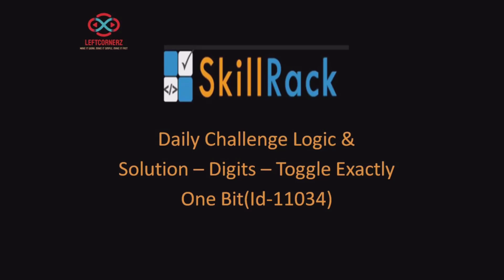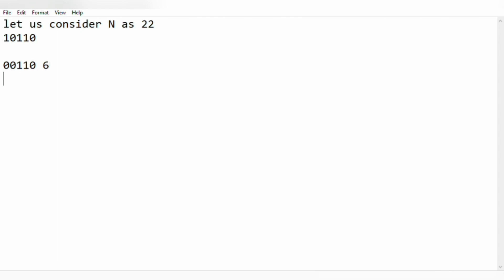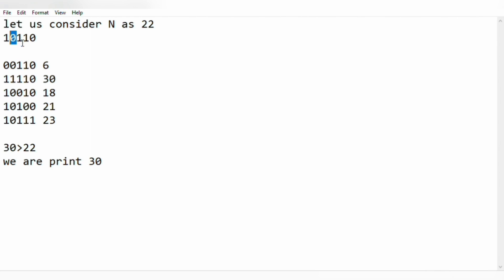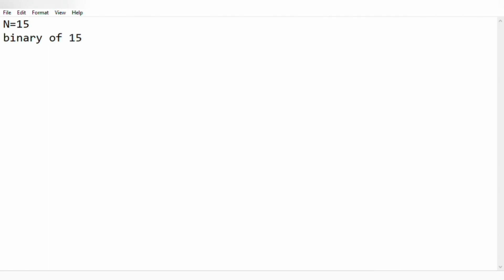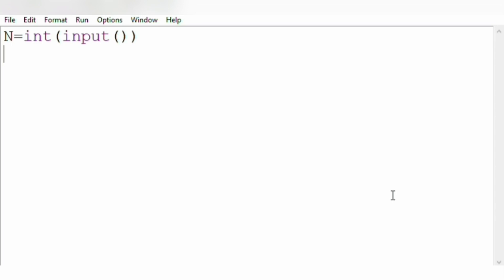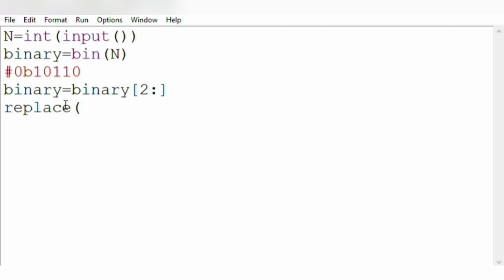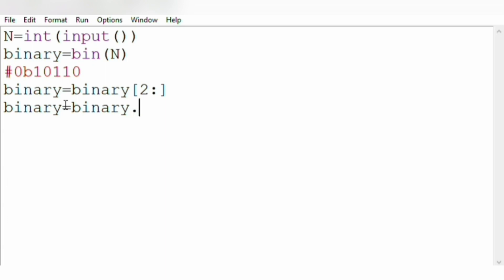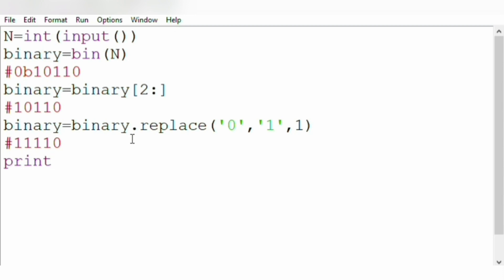skillrack daily challenge logic and solution - digits- toggle exactly one bit(program id-11034)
Video By:
Karthik B
Tharunkumar K